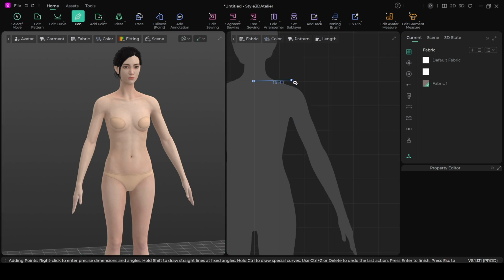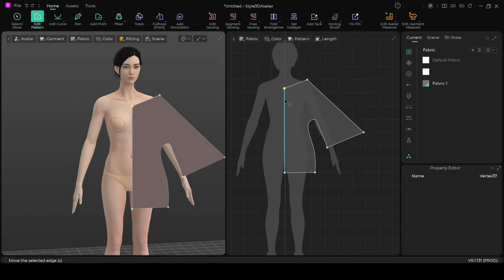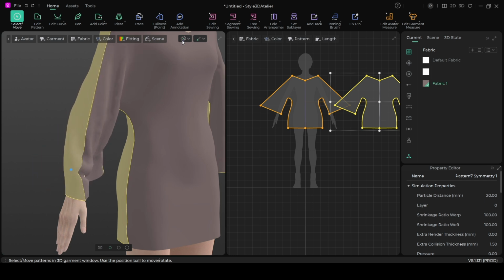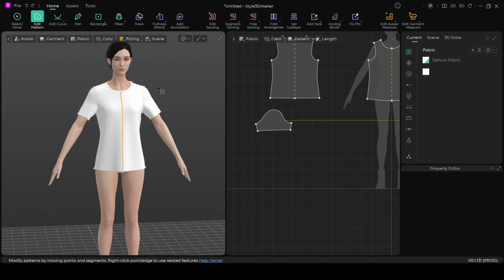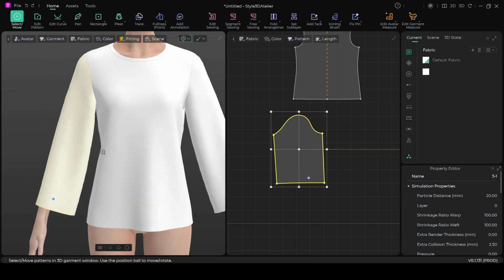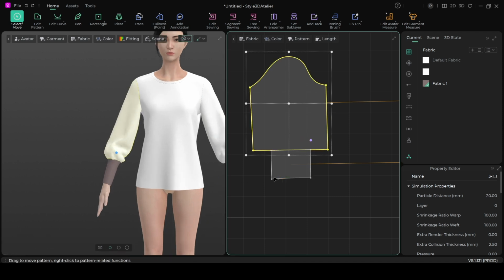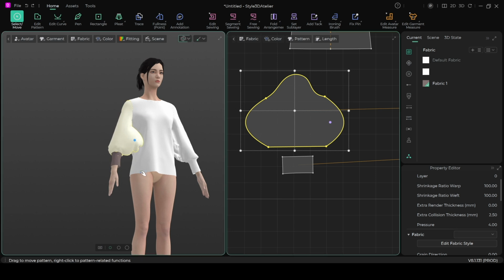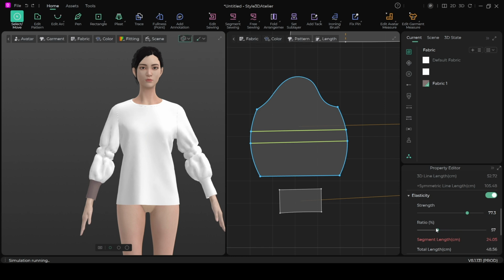Style3D AtelierBeginner Course : Basic Sleeve Introduction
Let's make some sleeves. We are going to modify the sleeve pattern to make a puffy sleeve design. We are going to make a kimono dress, so you can compare this sleeve to the normal sleeve.